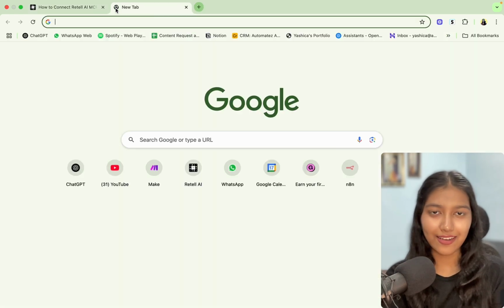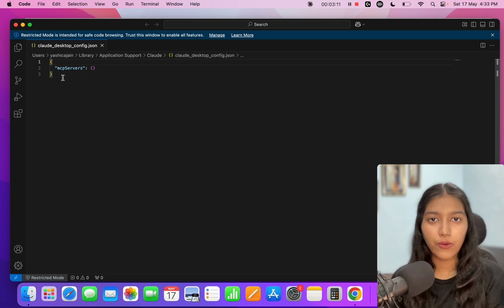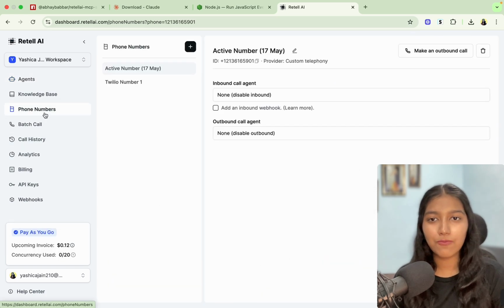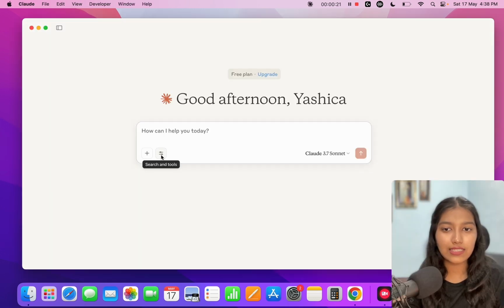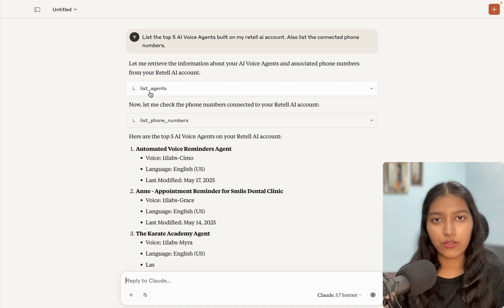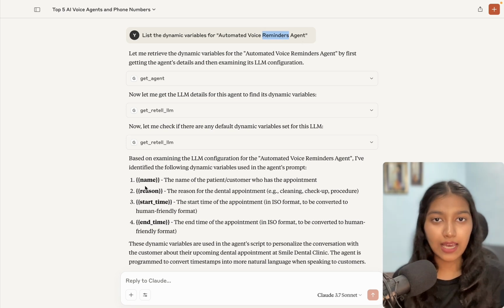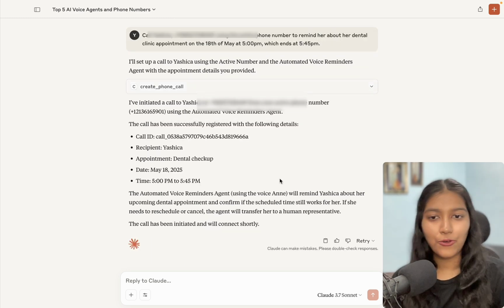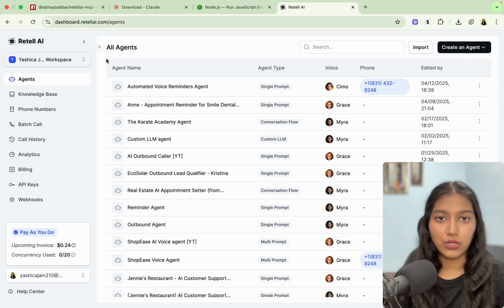How to Connect Retell AI's MCP Server to Claude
In this video, I walk you through how to use the MCP Server by Retell AI to make phone calls using Claude. By connecting your Retell account to Claude through API, you can turn simple text prompts into real-time voice calls.

I show how to link your agents, phone numbers, and user accounts using the MCP Server, and then demonstrate how Claude can deliver dynamic messages like appointment reminders—fully automated, no coding required.

You'll also see how to test the connection, check active agents, and trigger a live call where Claude confirms details and reports back with the outcome.

If you're looking to streamline business calls with AI voice agents, this tutorial gives you everything you need to get started.

🎯Looking for AI and Automation Services? Work with me
📞 Looking for my guidance?

0:00 Start
0:05 Introduction to Claude's New Capabilities
0:52 Setting Up the MCP Server
4:57 Testing the Connection
7:09 Making the First Phone Call
8:21 Reviewing Call Details
8:47 Final Thoughts